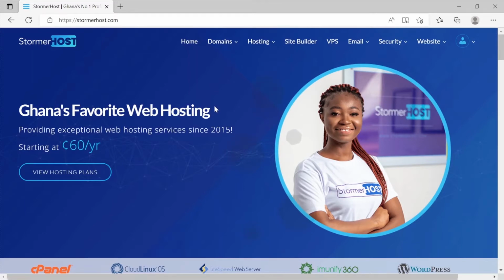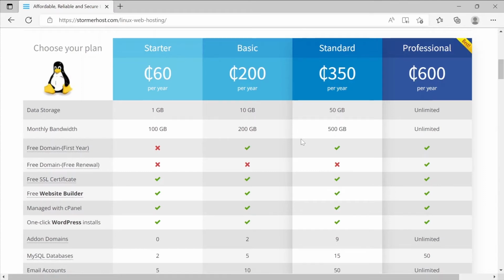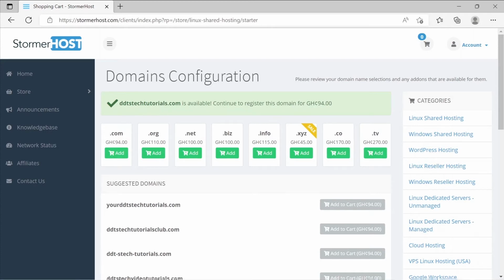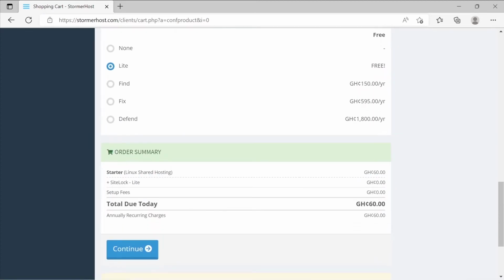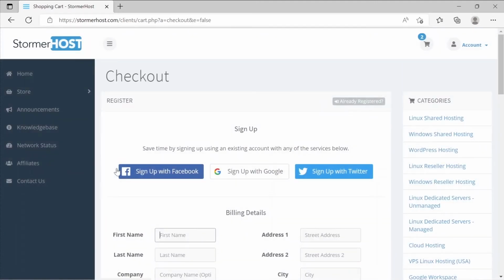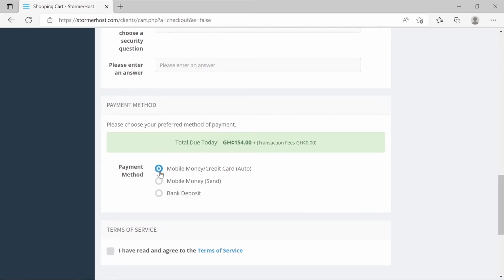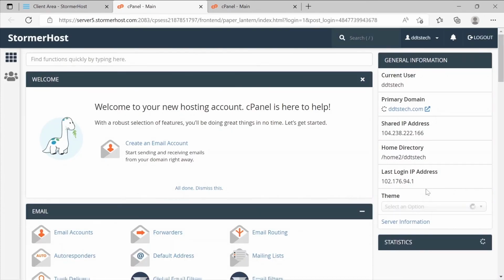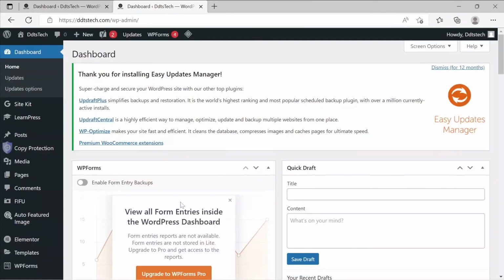Best Web Hosting in Ghana 2026 | Why I Recommend Stomerhost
Looking for the best web hosting and domain registration company in Ghana? In this video, I review Stomerhost, one of Ghana's growing web hosting providers, and explain why it may be the perfect solution for bloggers, businesses, startups, eCommerce stores, and web developers.

Whether you're launching your first website, creating a business website, starting a blog, or building an online store, choosing reliable hosting is critical. I cover domain registration, hosting plans, website performance, uptime, customer support, security features, and pricing.

🔥 In This Video:

✅ Stomerhost Web Hosting Review
✅ Domain Registration in Ghana
✅ Website Hosting Features
✅ Hosting Performance & Speed
✅ Security & SSL Certificates
✅ Best Hosting for Small Businesses
✅ WordPress Hosting in Ghana
✅ Affordable Hosting Plans

If you're searching for reliable web hosting in Ghana, this review will help you make the right decision.

Use this link and earn free domain renewal.. That is my bonus to you.